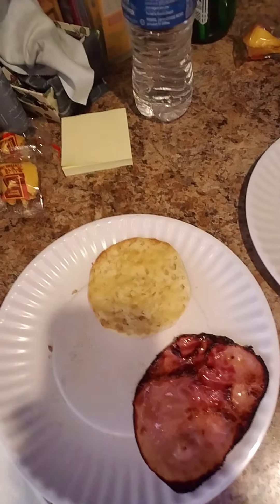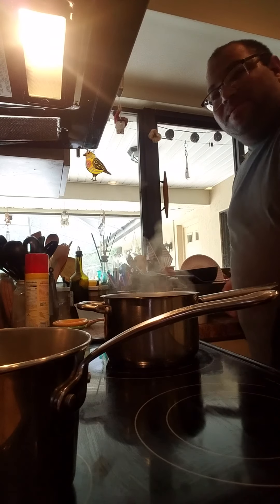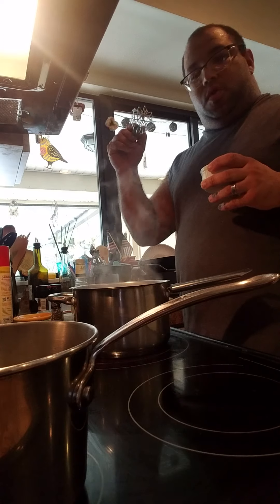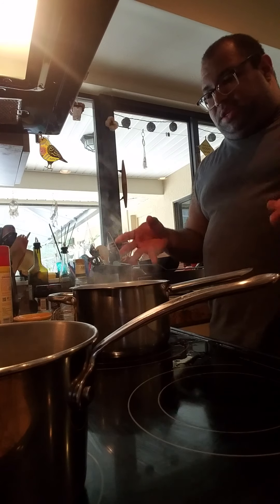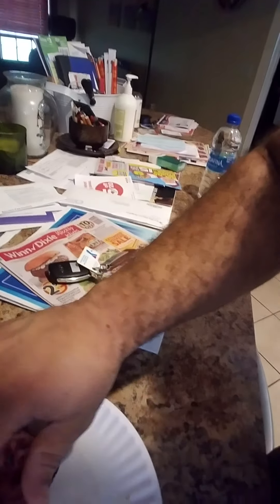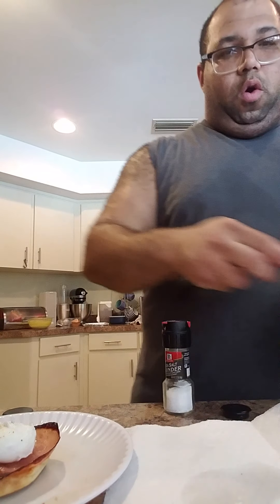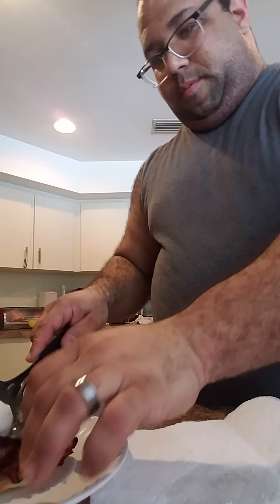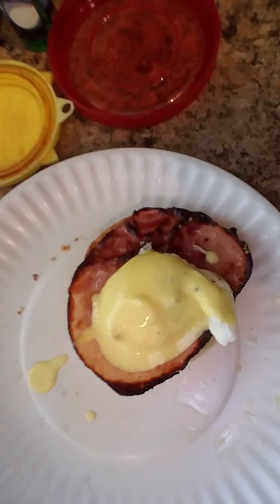Eggs Benedict part 3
Part 3 of making Eggs Benedict.  Making poached eggs and putting everything together.